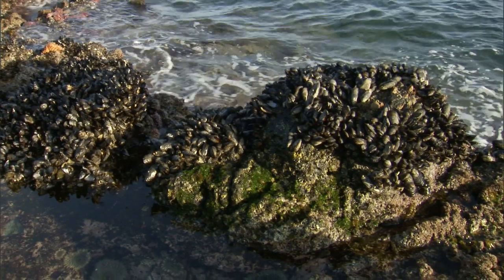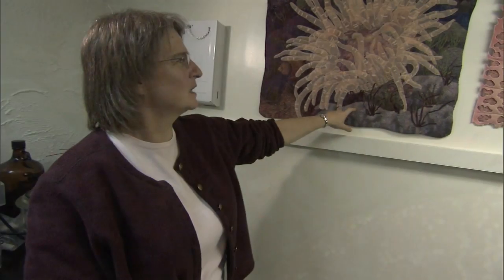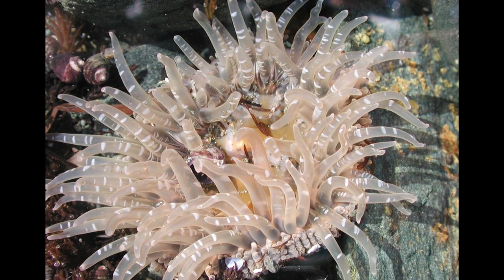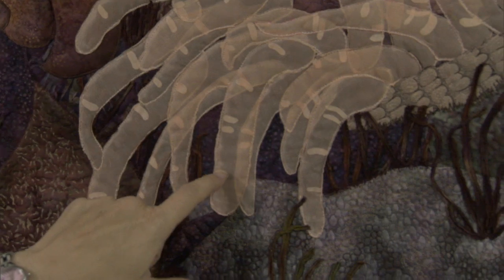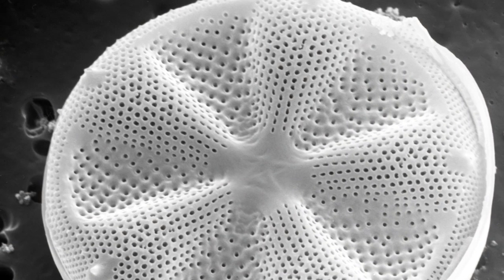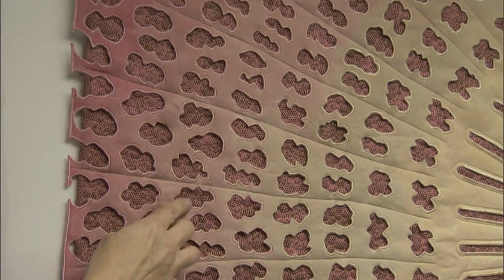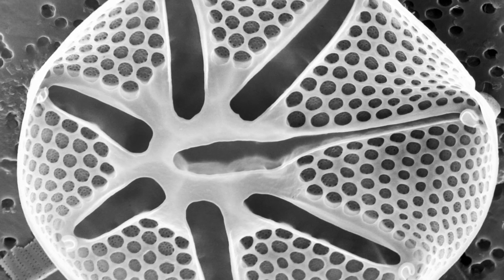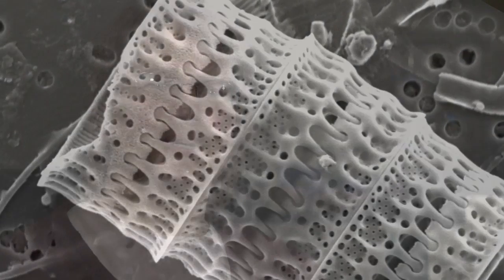Sea Unseen Extra_Carla's Quilts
Carla Stehr, at NOAA's Northwest Fisheries Science Center in Seattle, WA is not only an electron microscopist, but an artist. In April of 2009, an exhibit of her photographs taken with a scanning electron microscope opened at the Seattle Aquarium, and this companion video to "Sea Unseen," which screened at the exhibit's premier, shows you how Carla is inspired by her work to go beyond photography into quilt making.

This video was produced by NOAA's Ocean Media Center and the Alaska Fisheries Science Center (AFSC) in Seattle, WA.